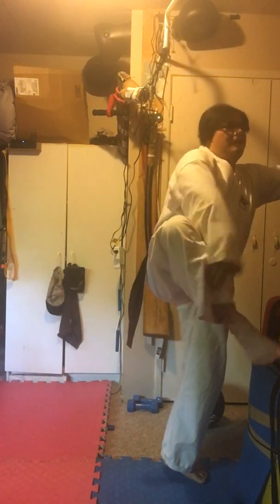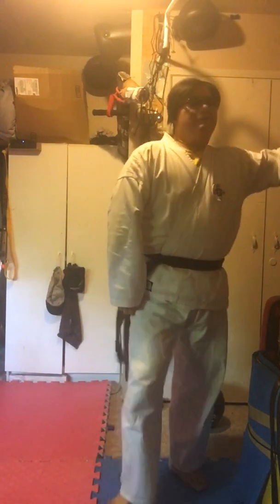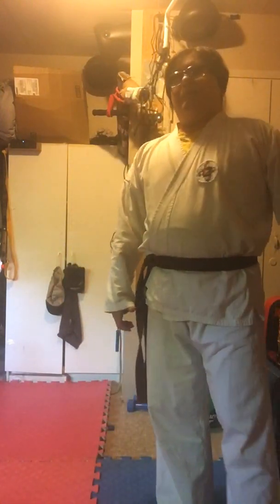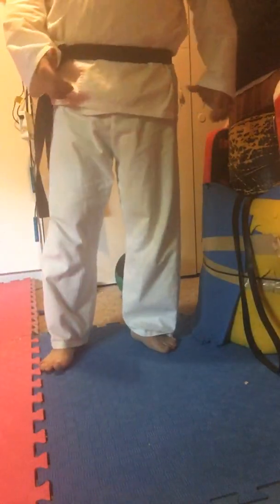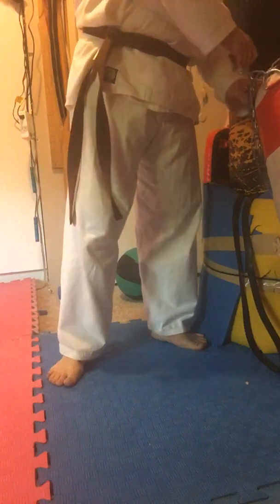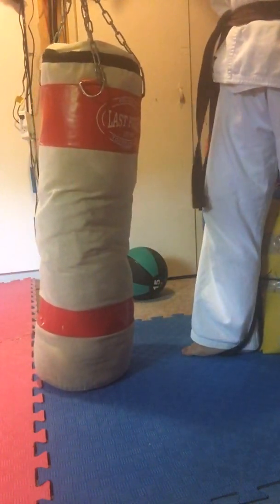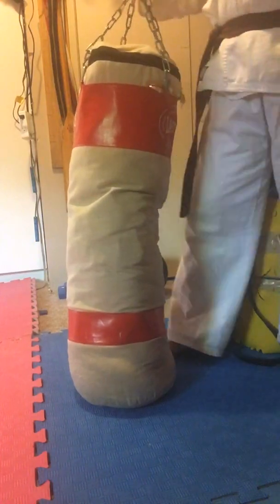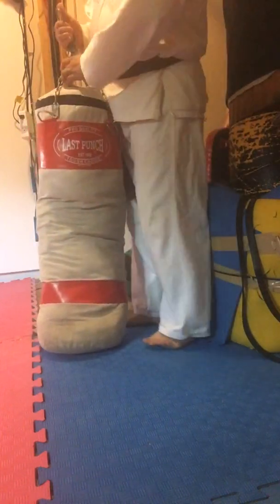tactical Tuesday with Johnny tiger, the foot fetish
look before you jump, the same apply for the self-defense situation. Before you attack someones feet, take a look at what they may be wearing, otherwise you may find yourself in more trouble than you started out with. Let me show you an alternative way of attacking someone foott and ankles.